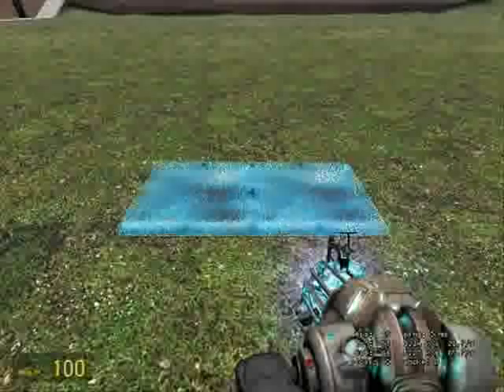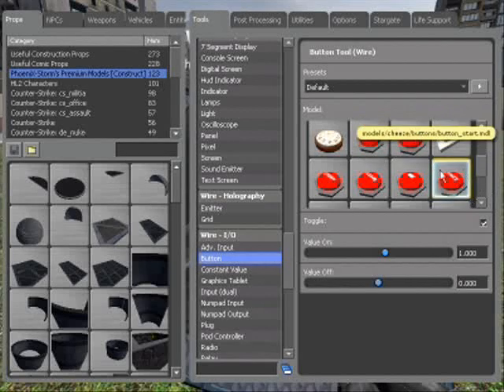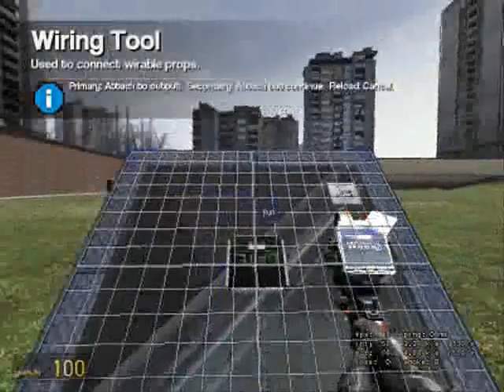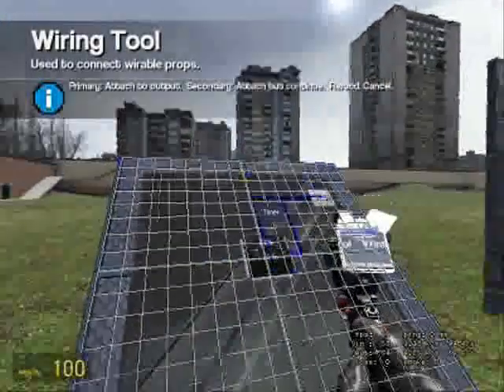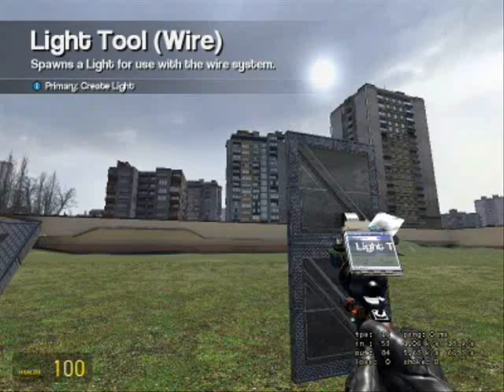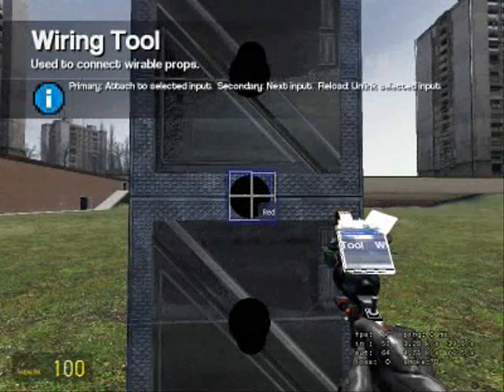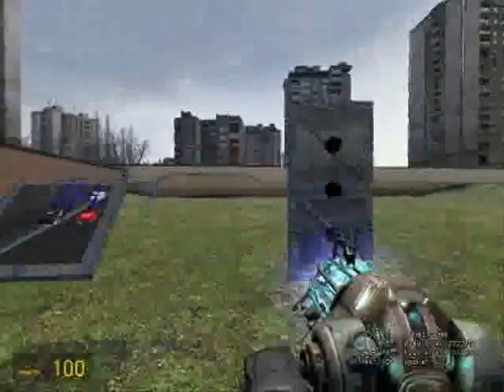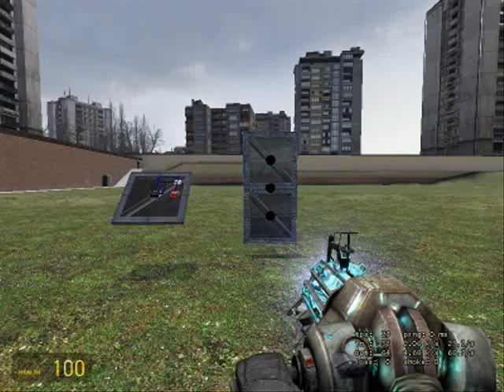Ducky's Tutorials #1 - A Set of Wired Traffic Lights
This is my first wire tutorial. Please be nice :P Basically it uses a timer to make traffic lights :)